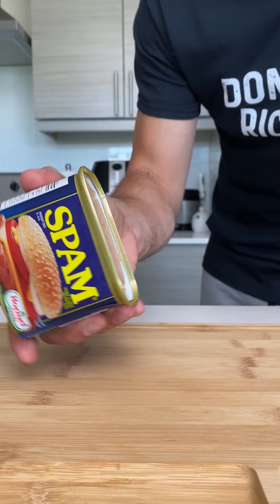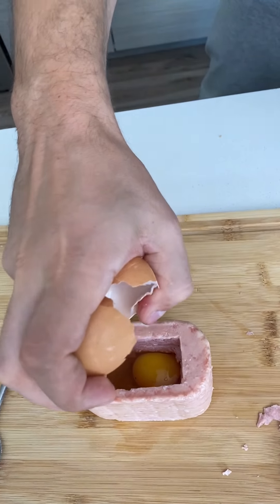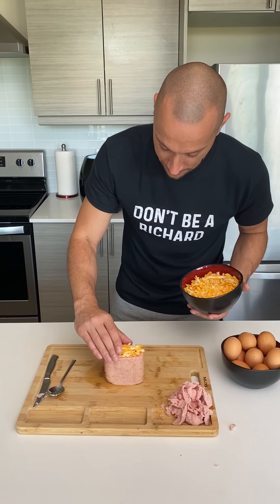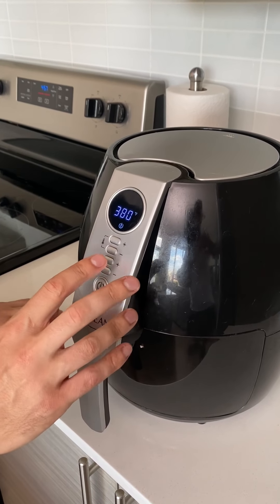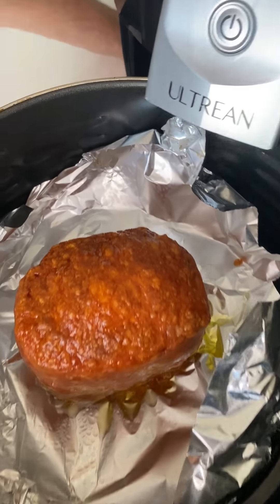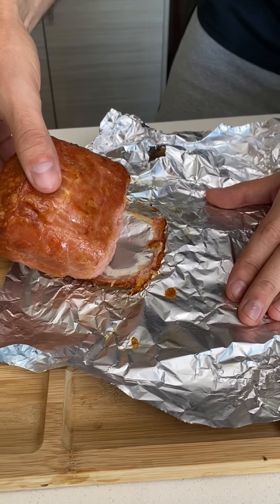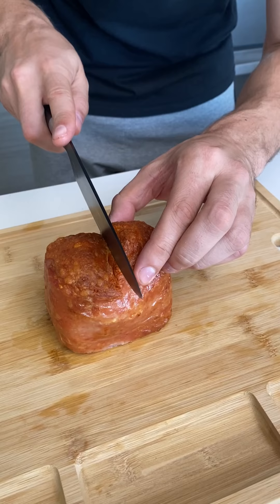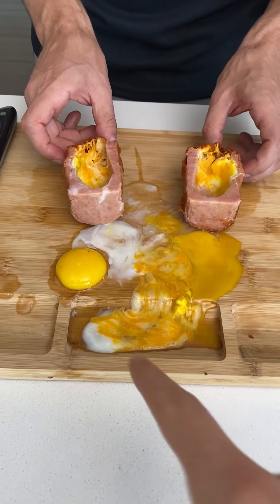When we cut it open!!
About The Pun Guys:
We make fun, of the English language. Because a little laughter, goes a long way!